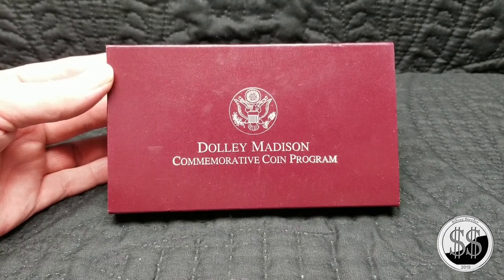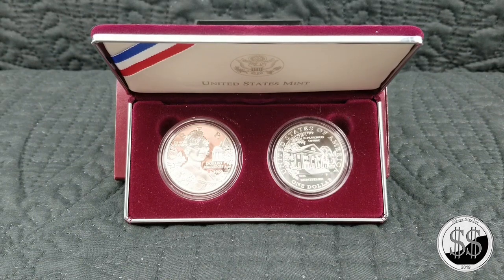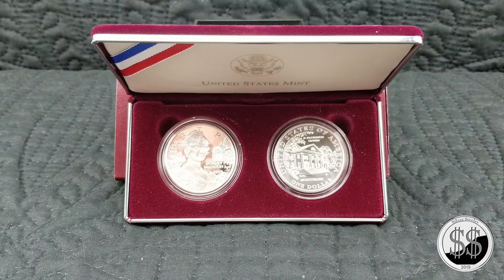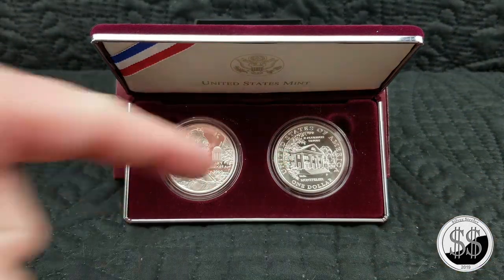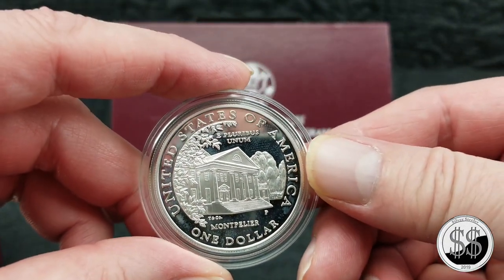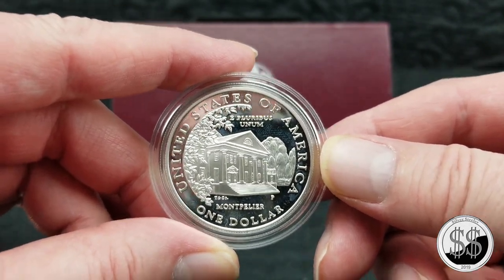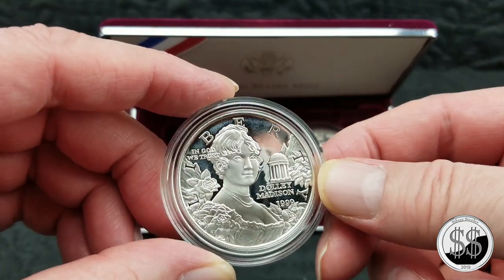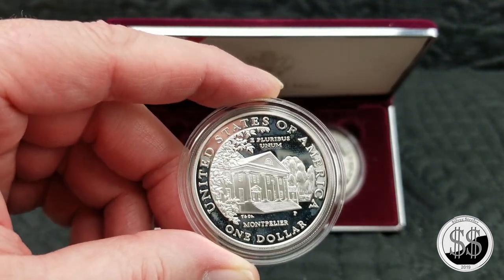Dolley Madison Commemorative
Another 2 one dollar silver commemoratives.